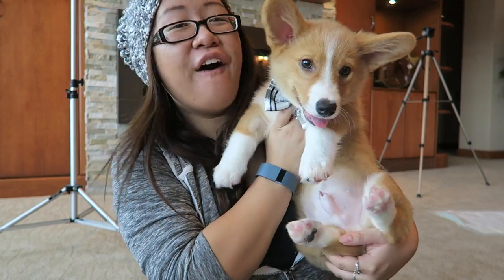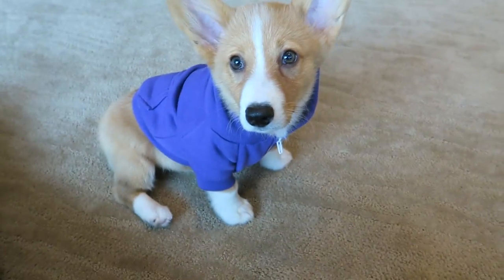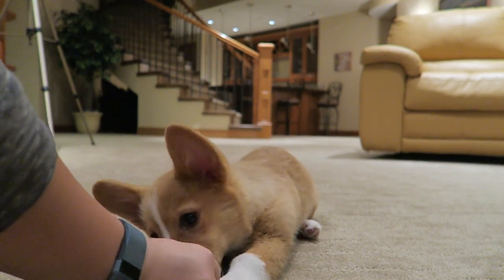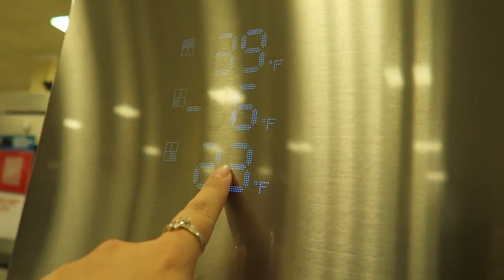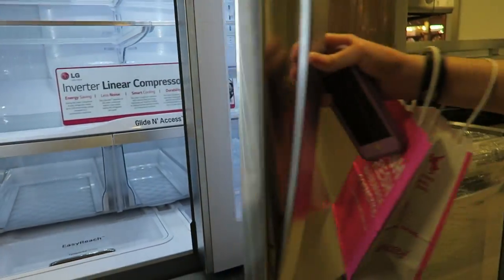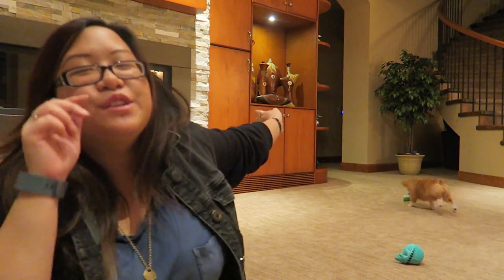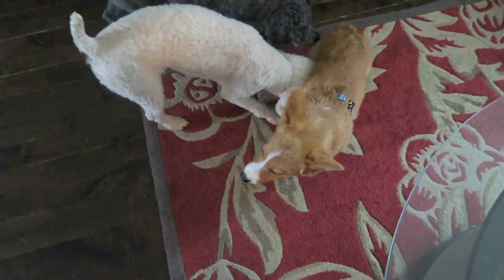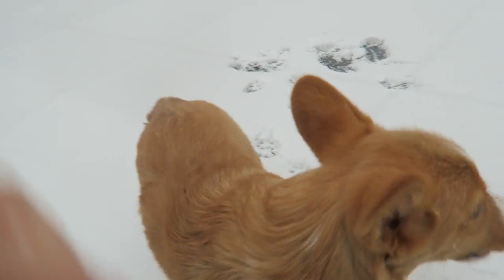Corgi Puppy's First Snow Day! | Vlog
Sploot tries on all his rad gear from Corgnelius and Stumphrey, shows off his latest tricks, meets Ashlie's pug & other dogs, and has his first snow day! Ashlie and I also go on a furniture store hunt where we discover a new love.